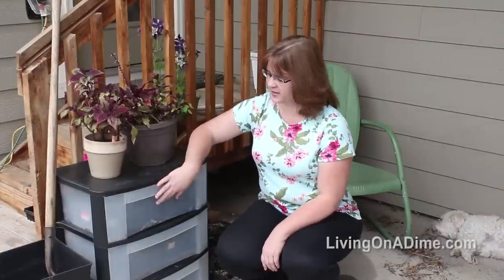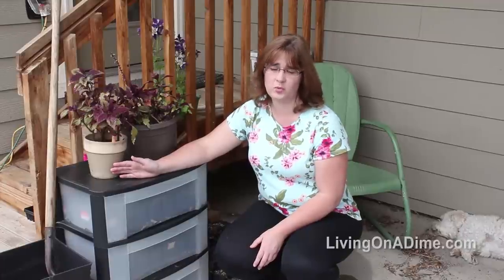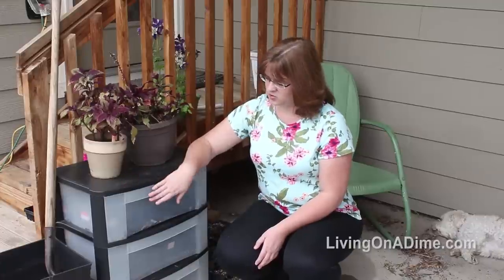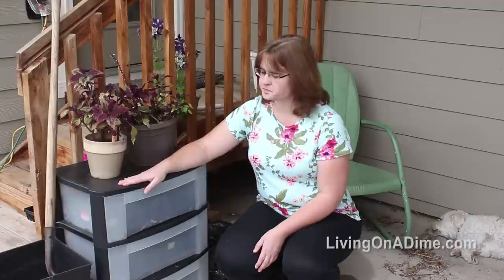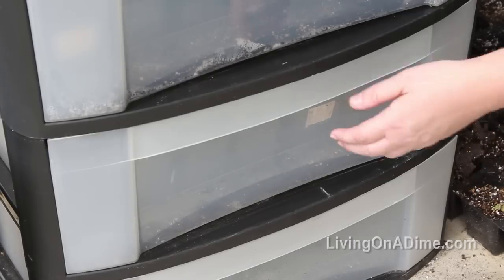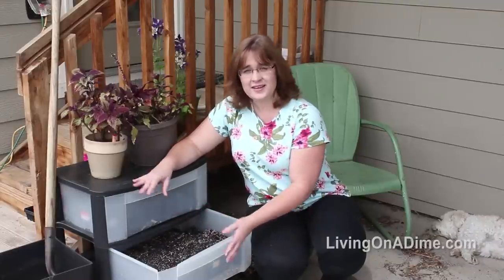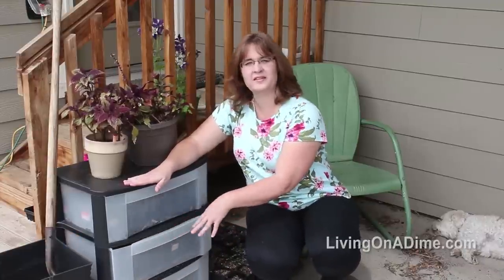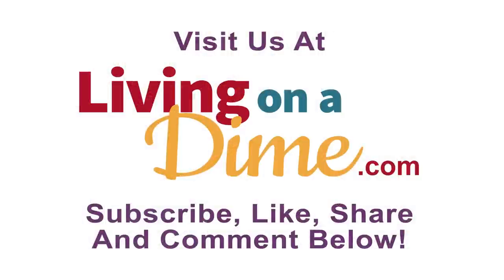Recycling Drawers To Make A Greenhouse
Many people think about recycling as taking paper and aluminum cans to a recycling center, but many things can easily be repurposed in a different way without having to be re-processed in a recycling center.

Here’s how I used an old drawer set that my neighbor was going to throw away to make the perfect mini-greenhouse for starting garden seeds!